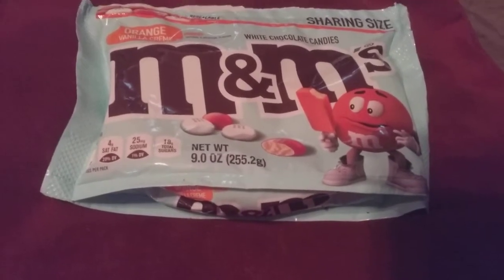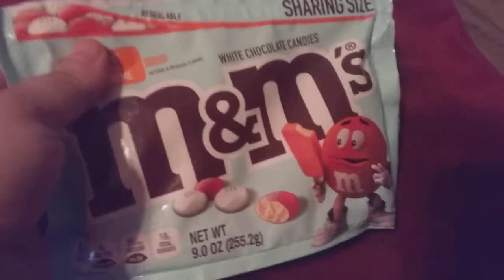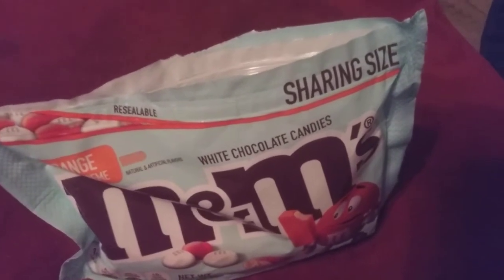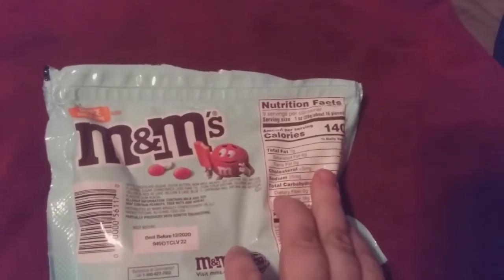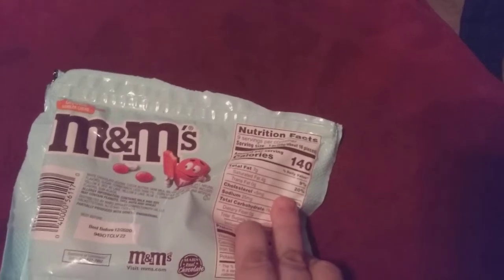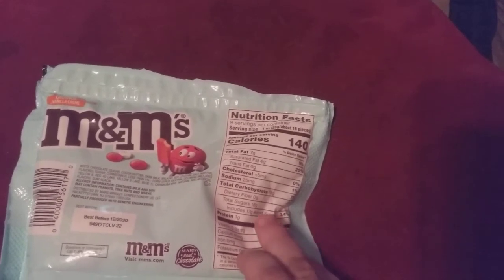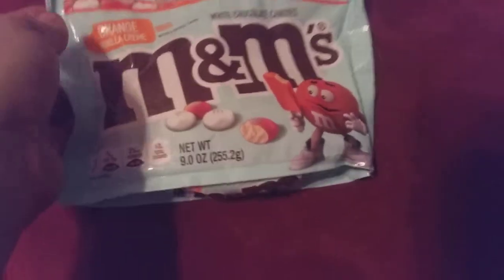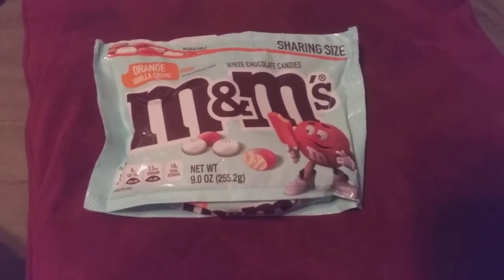Review for : Orange Vanilla cream | m&m's candy | $3.25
Try something new with M&M'S Vanilla Orange Creme White Chocolate Candy. With all the flavor of your favorite orange and creme popsicle, these candies have a soft, creamy center coated in white chocolate and a crunchy candy shell. Whether you use them at home for baking or decorating your candy dish, or bring a bag to work to share with coworkers, there's no wrong way to enjoy delicious, M&M'S Vanilla Orange Creme White Chocolate Candy

Contains one (1) 9 ounce resealable pouch of M&M'S Orange Vanilla Crème White Chocolate CandyMade of soft orange vanilla crème white chocolate flavor coated in a crunchy candy shellThese orange and white bite-sized white chocolate candies are great for your home candy dishShare M&M'S Orange Vanilla Crème White Chocolate Candy with friends, family, and co-workers

Ingredients: WHITE CHOCOLATE (SUGAR, COCOA BUTTER, SKIM MILK, MILKFAT, SOY LECITHIN, SALT, NATURAL FLAVORS), SUGAR, CORNSTARCH, LESS THAN 1% - CORN SYRUP, DEXTRIN, COLORING (INCLUDES YELLOW 6, RED 40 LAKE, YELLOW 6 LAKE, BLUE 1), CARNAUBA WAX, NATURAL AND ARTIFICIAL FLAVORS, GUM ACACIA.

ALLERGY INFORMATION: CONTAINS MILK AND SOY. MAY CONTAIN PEANUTS, TREE NUTS AND WHEAT.

cost $3.25 a 9.0oz bag

very yummy